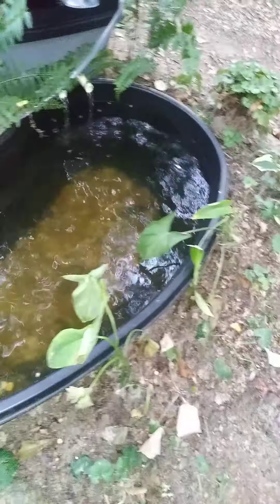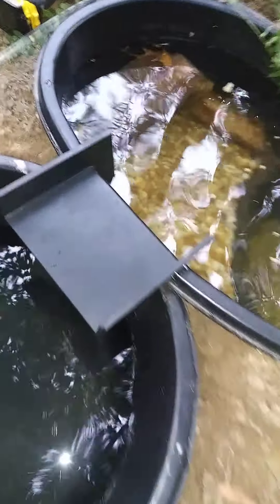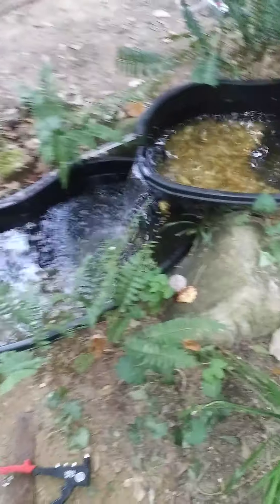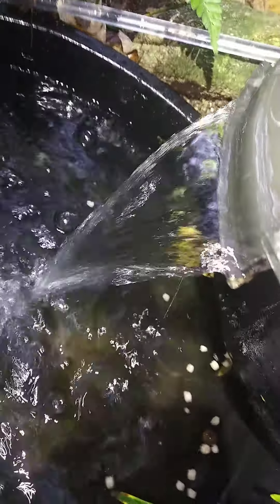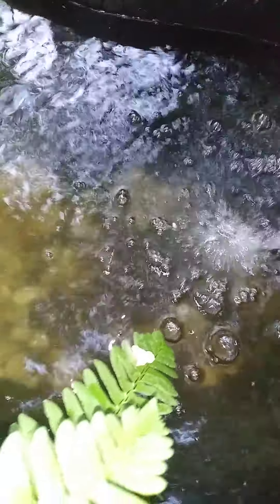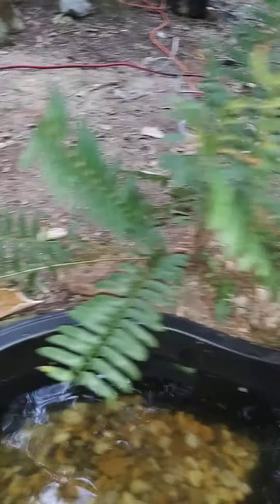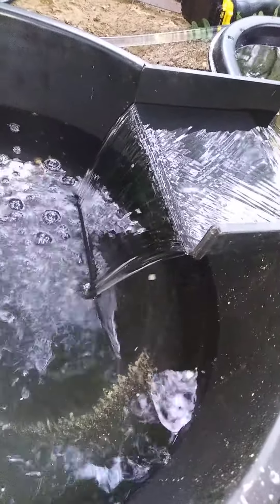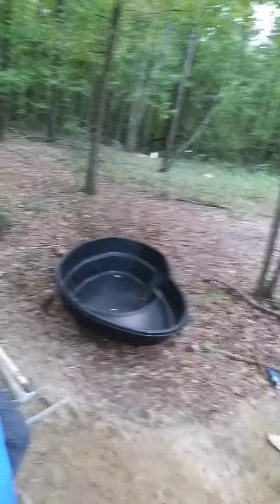New waterfall. Wait for it....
New waterfall.